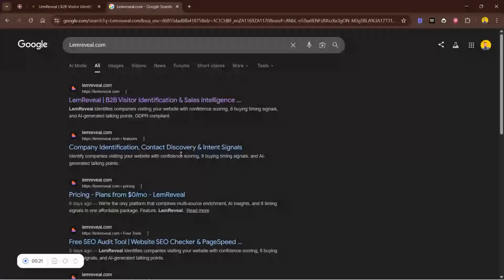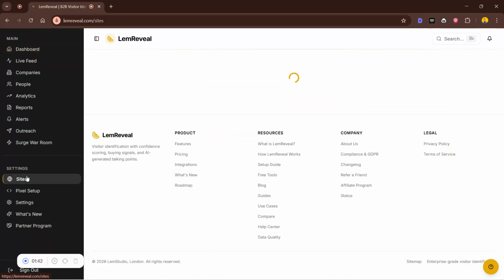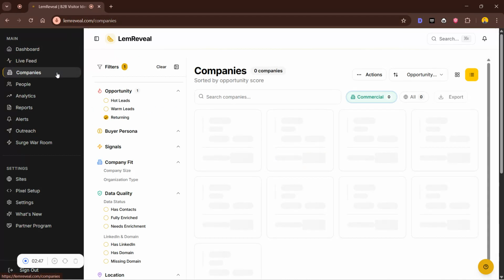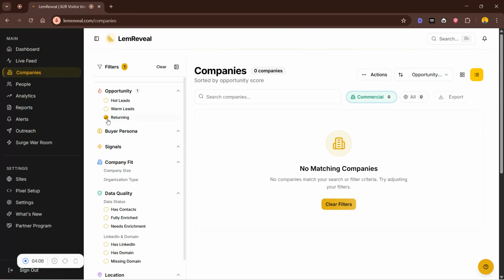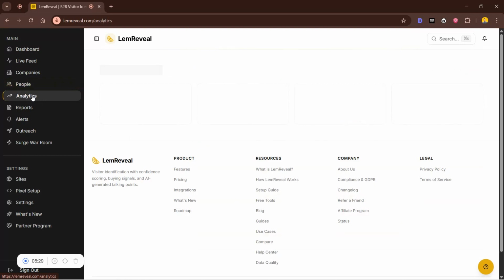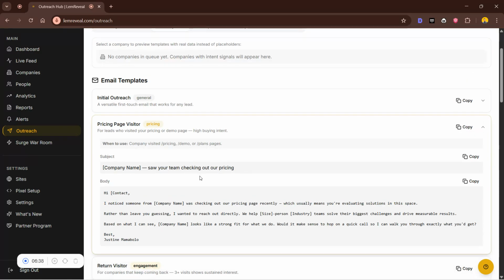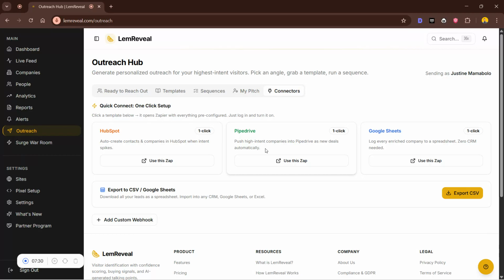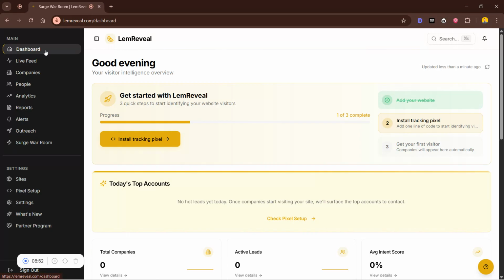How to Use LemReveal for B2B Visitor Identification | Full Tutorial Review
Hey guys! Looking to improve B2B lead generation with LemReveal? In this video, I’ll walk you through how to use LemReveal to identify website visitors, track company activity, and turn site traffic into potential sales opportunities. If you want to know which companies are visiting your website and which pages they click, this LemReveal tutorial gives you a clear overview.

LemReveal helps you see companies, individuals, live visitor activity, page visits, returning visitors, and warm leads based on where your tracking pixel is placed. You will learn how to add your site, install the tracking pixel, check if it is firing correctly, and use the dashboard to understand monthly usage and visitor data.

We also cover companies, people, analytics, reports, outreach templates, LinkedIn templates, connectors, CRM exports, Google Sheets, Excel, HubSpot, Pipedrive, and the search war room. By the end, you’ll understand how LemReveal supports visitor tracking, sales intelligence, outreach, lead capture, and smarter B2B prospecting.

Chapters:
0:00 Introduction to LemReveal
0:09 What LemReveal Is Used For
0:17 B2B Visitor Identification Explained
0:50 Signing In to LemReveal
1:03 Dashboard Overview
1:19 Three Main Setup Steps
1:37 Adding Your Website
1:45 Installing the Tracking Pixel
2:09 Checking Pixel Tracking
2:24 Live Feed Overview
2:40 Filtering Visitor Activity
2:47 Companies Section Explained
3:13 Turning Visitor Data Into Leads
3:29 Understanding High Intent Pages
4:05 Returning Visitor Filters
4:38 People Section Explained
5:27 Analytics and Page Performance
5:40 Reports and Website Metrics
6:04 Outreach Panel Overview
6:13 Email Templates
6:38 Visitor Based Outreach Templates
6:47 LinkedIn Templates
7:28 Connectors and Integrations
7:51 Exporting Leads to CRM
8:32 Search War Room Overview
9:04 Final Tool Overview
9:28 Closing and Next Steps